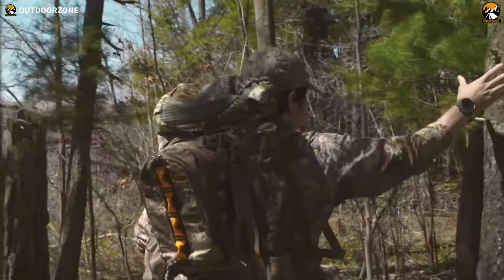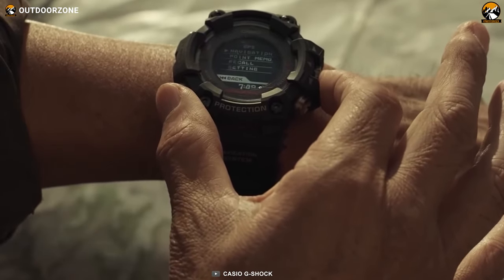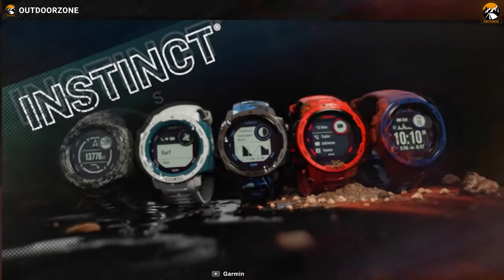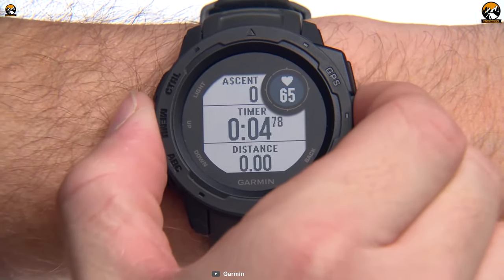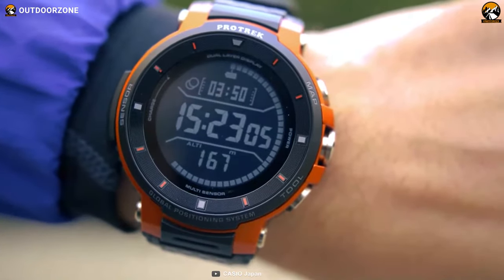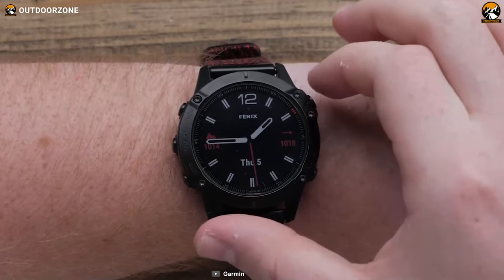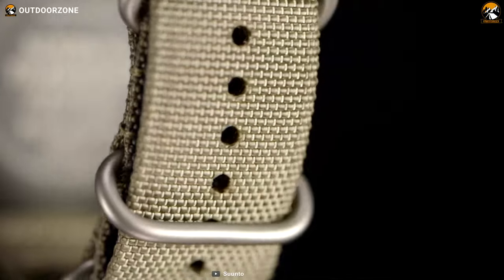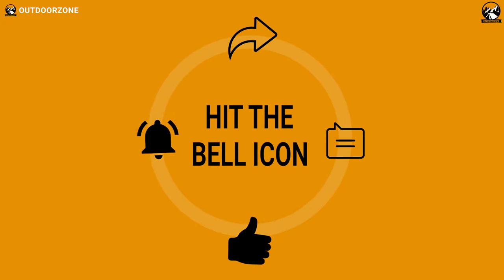5 Best Rugged Watches for Hunting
You can find some rugged watches for hunting if you search properly. In this video, we've talked about the 5 best rugged watches for hunting. These watches are equipped with advanced features and sensors like GPS, barometer, and are ideal for hunting.

0:00 - Introduction

01:01 - 5. G-Shock Rangeman GBR 1000

02:28 - 4. Garmin Instinct

03:54 - 3. Casio Pro Trek WSD-F30

05:30 - 2. Garmin Fenix 6X

07:07 - 1. Suunto Traverse Alpha